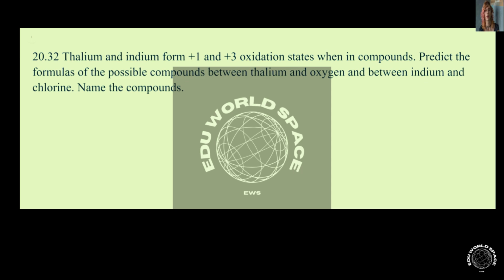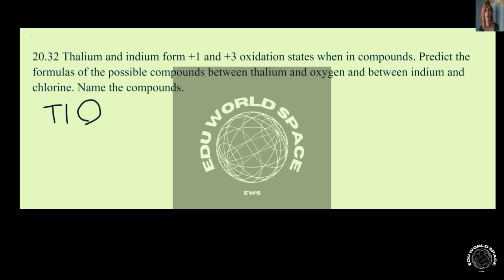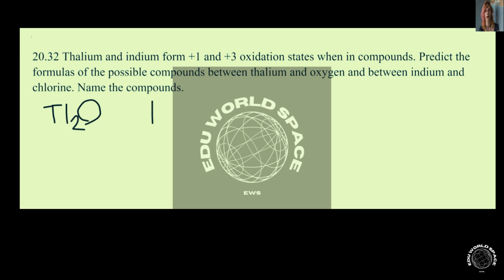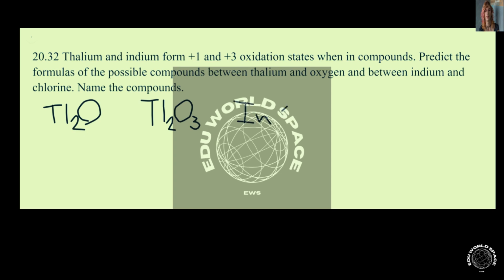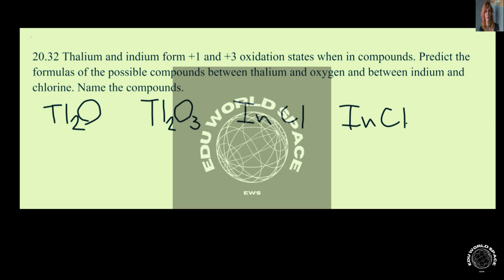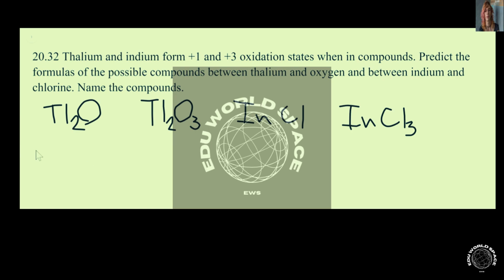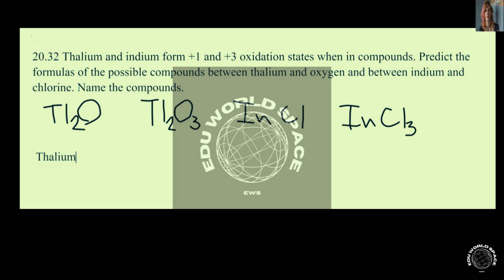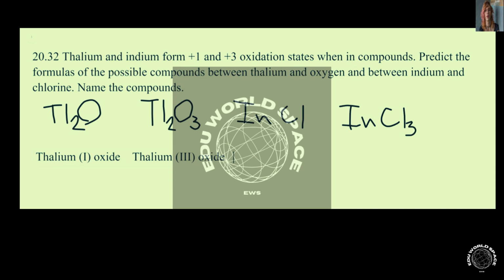[Chemistry] Thallium and indium form and oxidation states when in compounds. Predict the formul